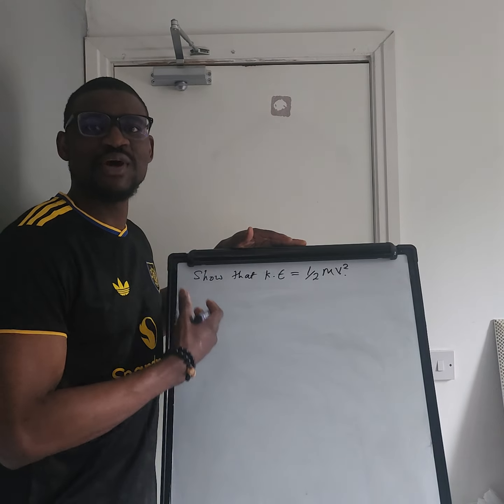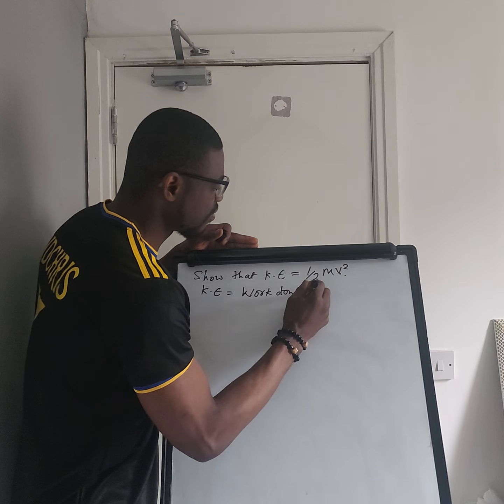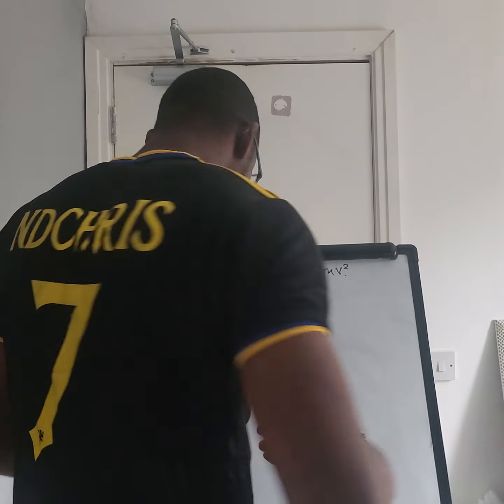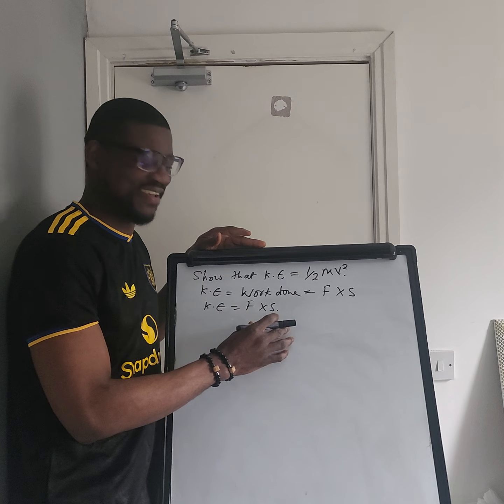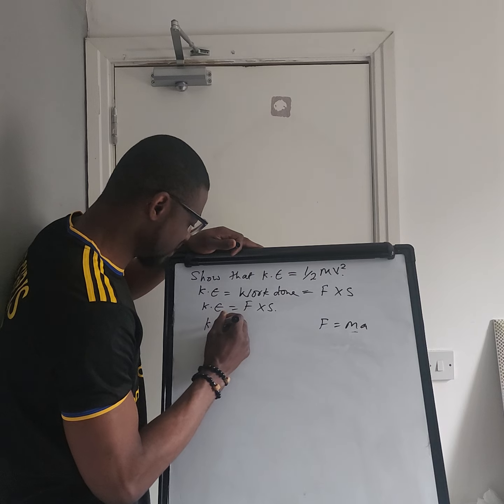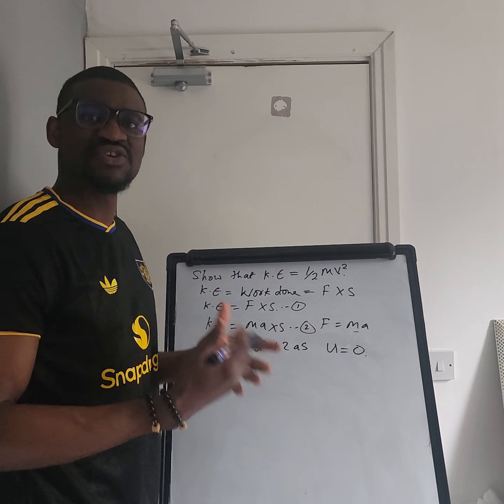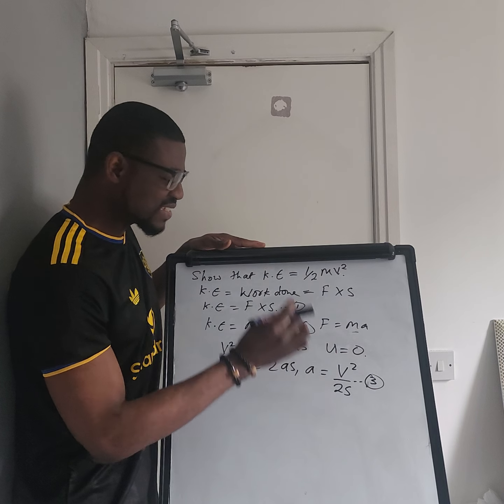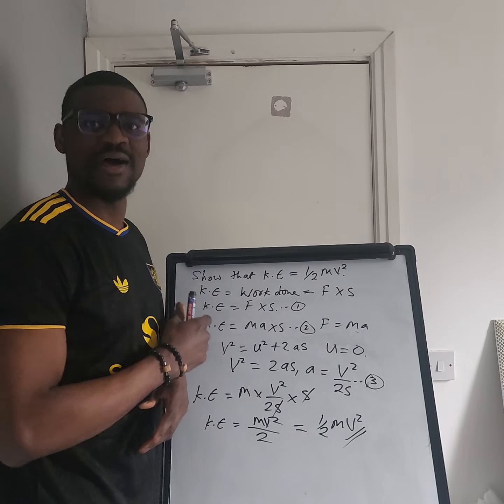Kinetic Energy derivation